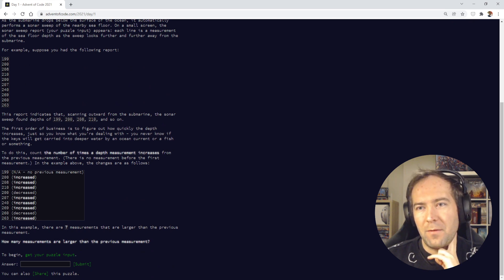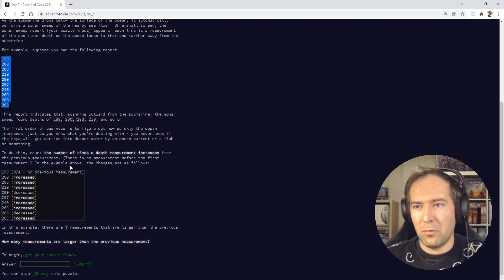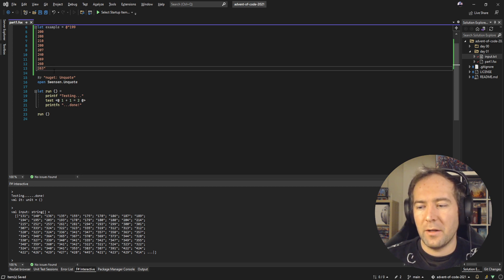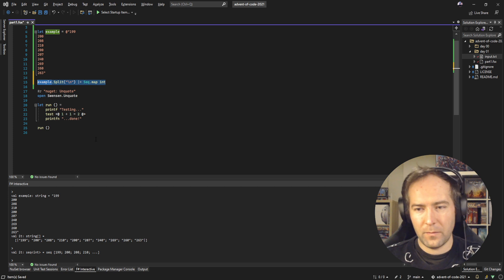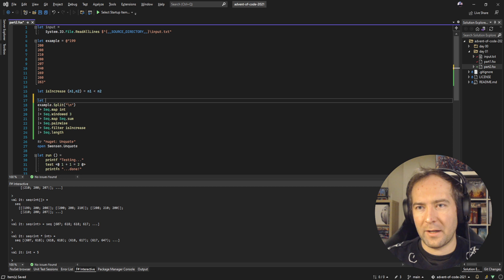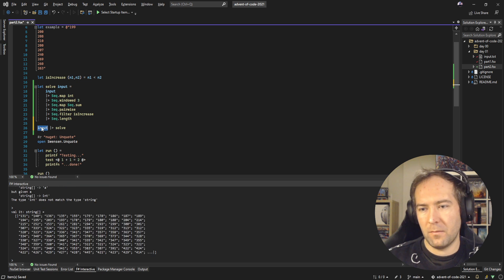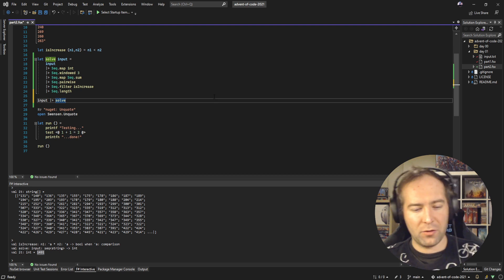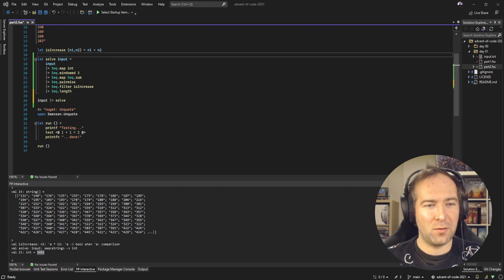⛄advent of code 2021⛄ Day 1 - F# livecoding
Advent of Code is an Advent calendar of small programming puzzles for a variety of skill sets and skill levels that can be solved in any programming language you like.